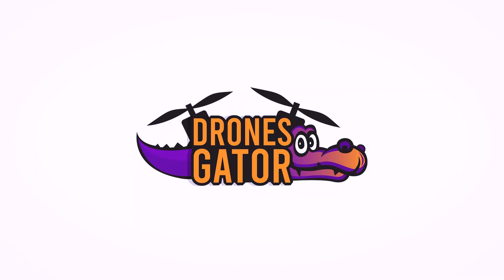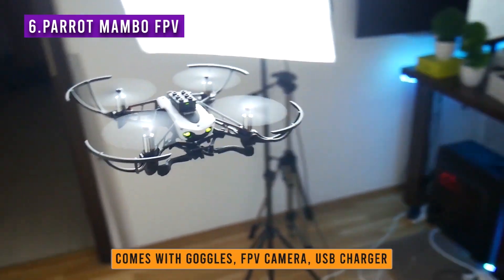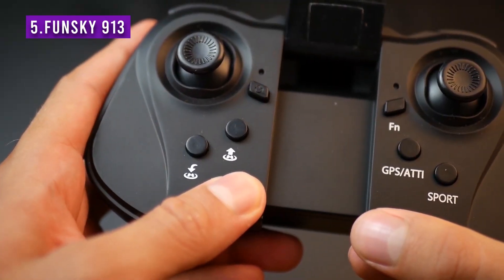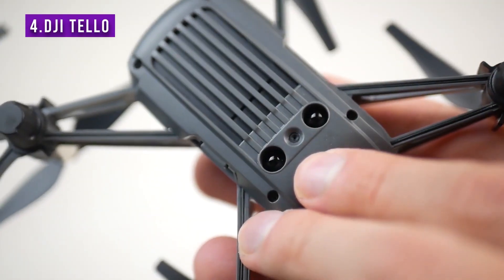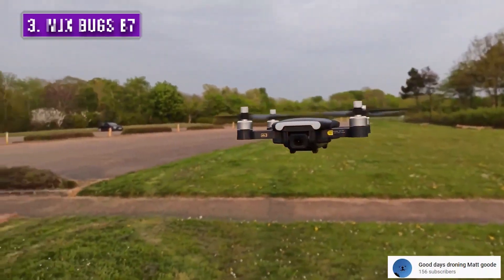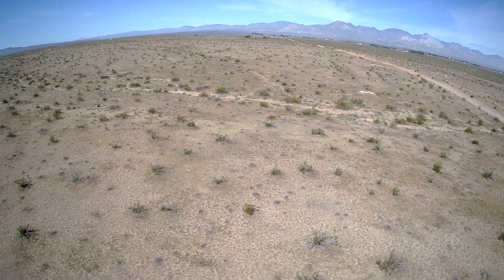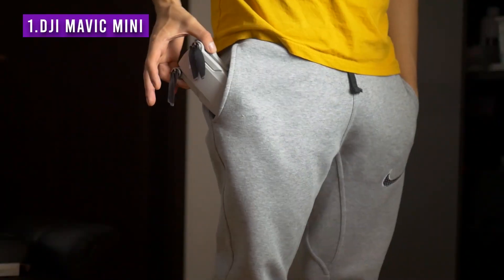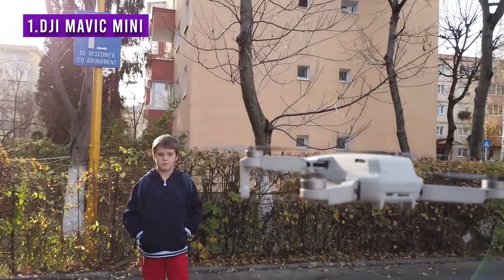Top 7 Drones Under 250 grams in 2020(no registration required)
My top drones under 250g are priced for everyone and this way you won't have to register your drone in most countries(USA included).

I try my best to make these reviews as objective as possible and always bring you the best drones on the market.